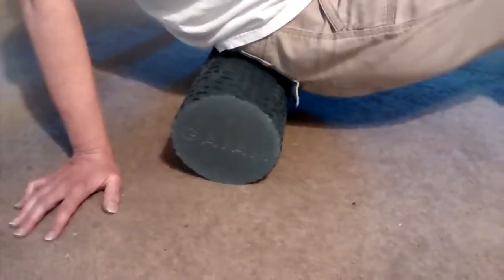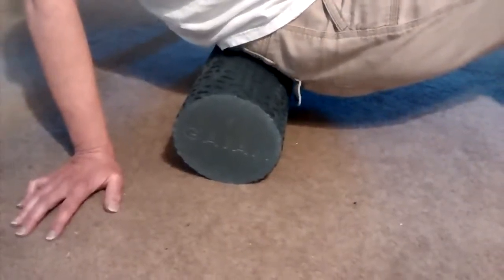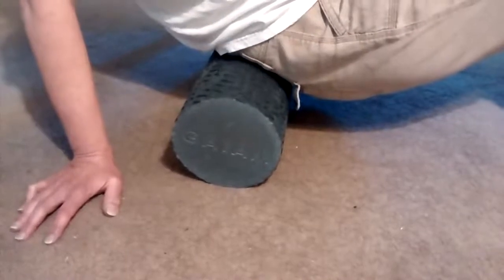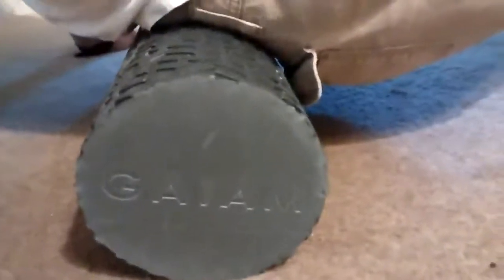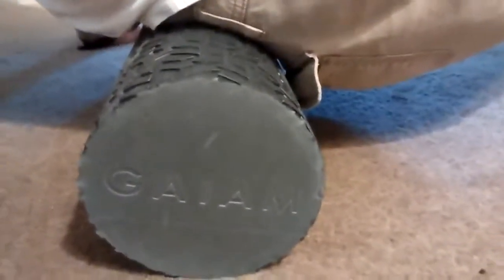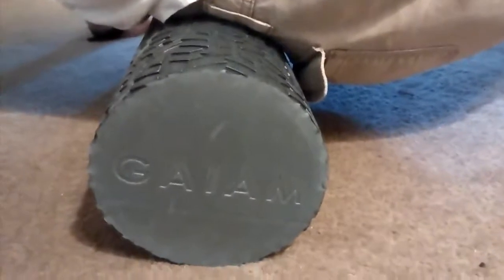Gaiam Restore Muscle Massage Therapy Foam Rollers Review, A really, really, firm massager!